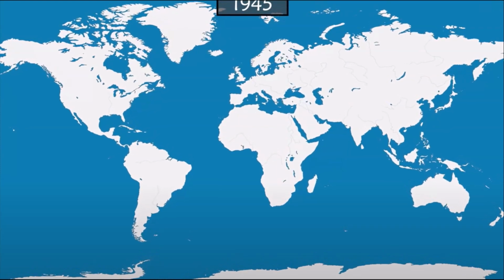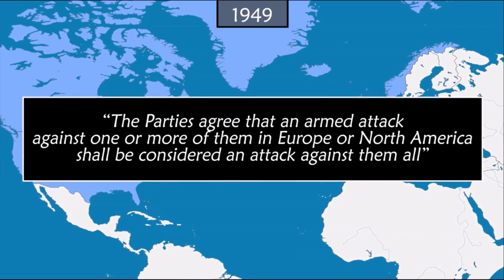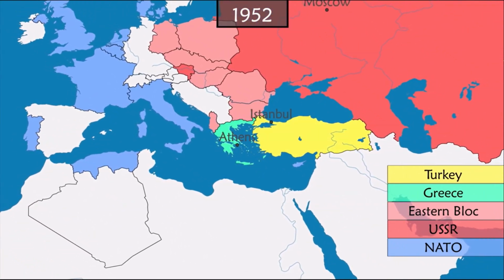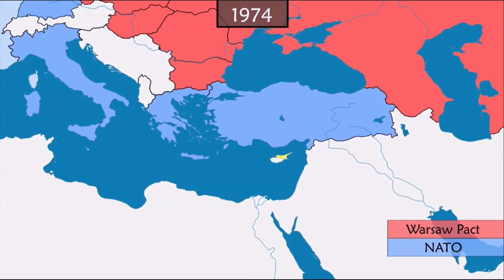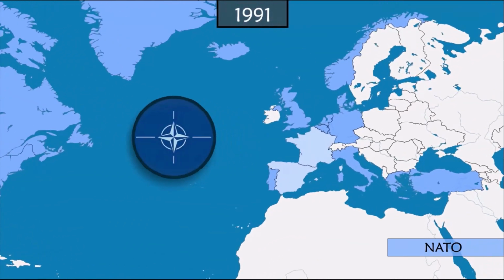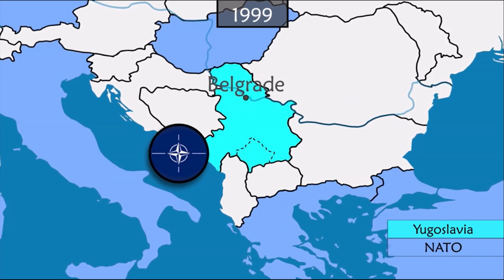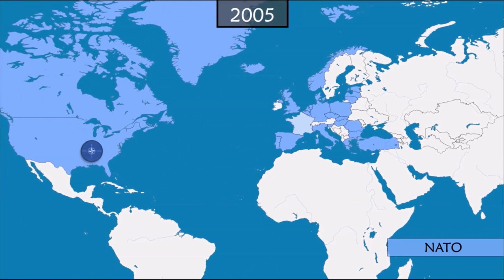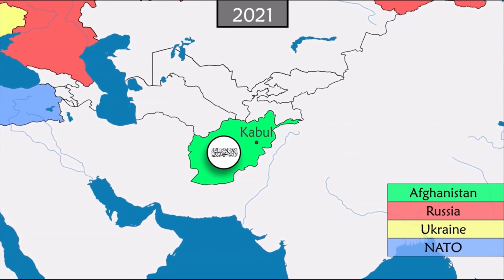Creation and history of NATO - Summarized on a Map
In this video we retrace the creation and history of NATO on a map. From the conclusion of World War II to Russia's invasion of Ukraine.